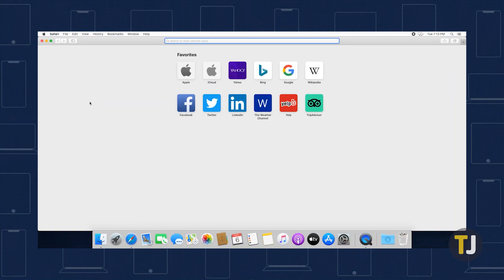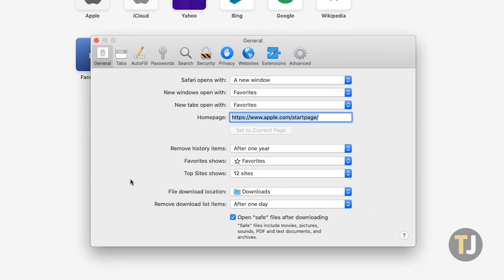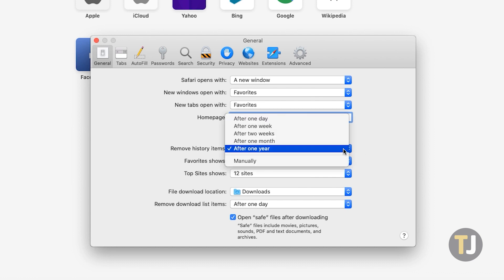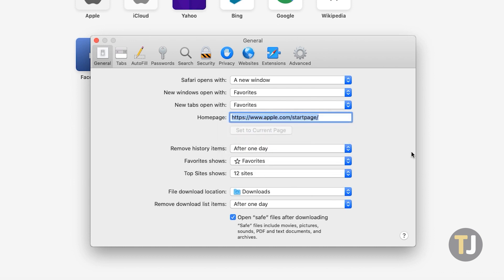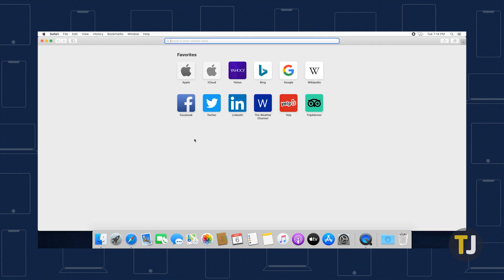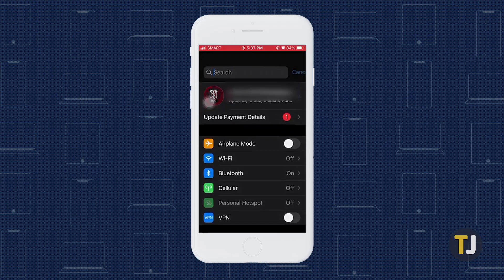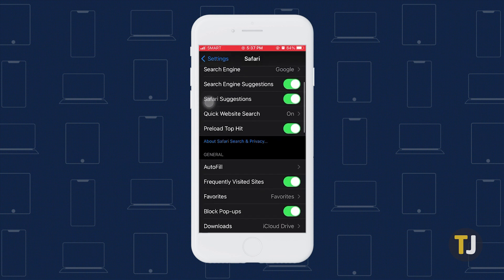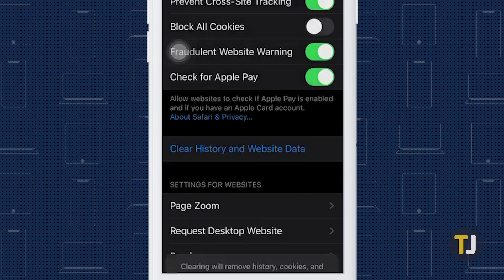How to Automatically Delete Browsing History in Safari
We all have to clear our history from time to time, and depending on your own uses, you might need to keep your browsing history crystal clear. If that’s you, you have a few options on how you want to go about auto-deleting your history on Safari, both on MacOS and on iOS.